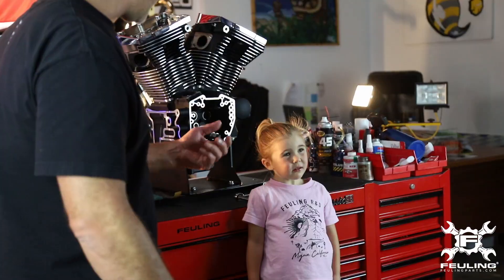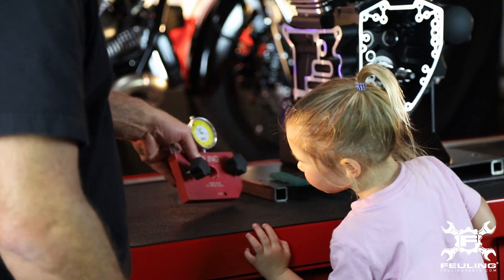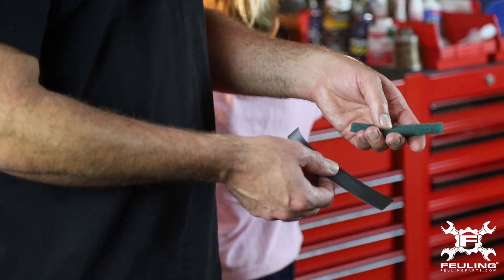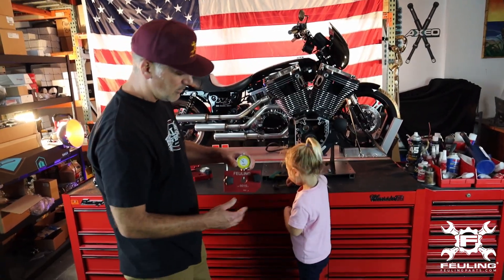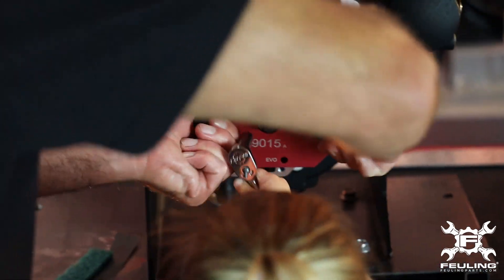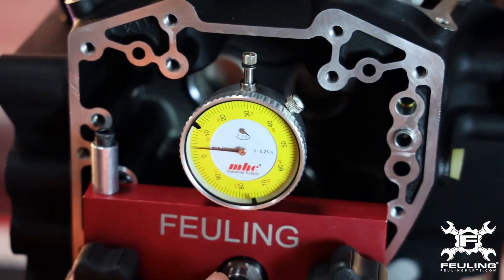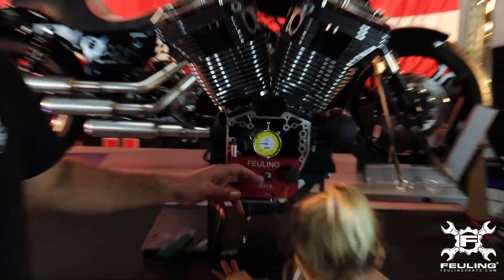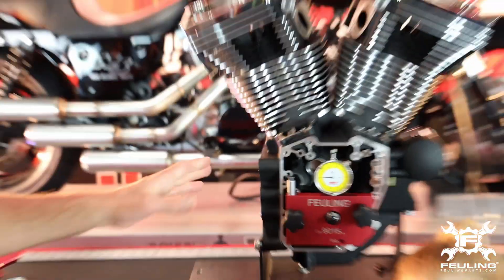FEULING CRANKSHAFT RUNOUT MEASURING TOOLS // #9014 & #9015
Easily measure your crankshaft runout with our crankshaft runout measuring tools!

SO EASY A 3 YEAR OLD CAN DO IT!